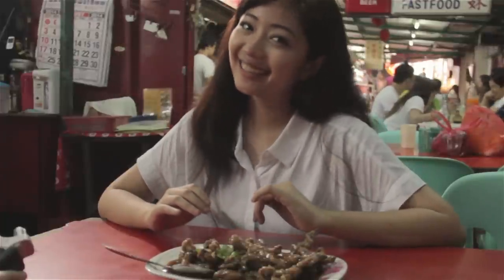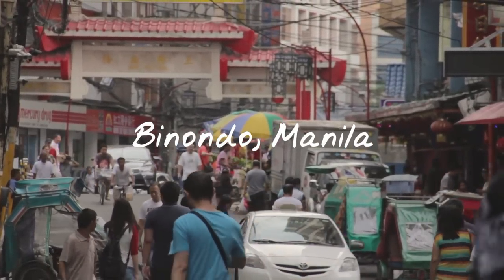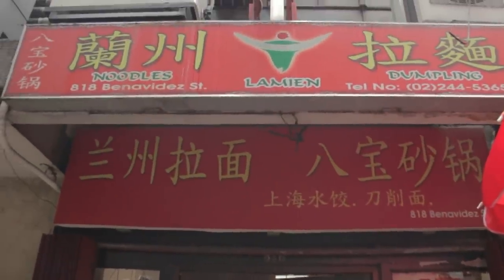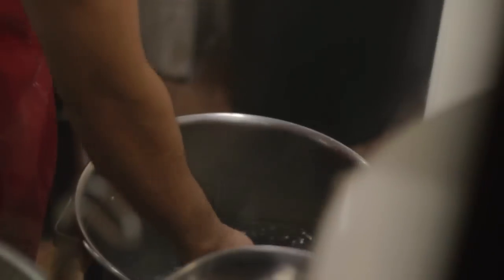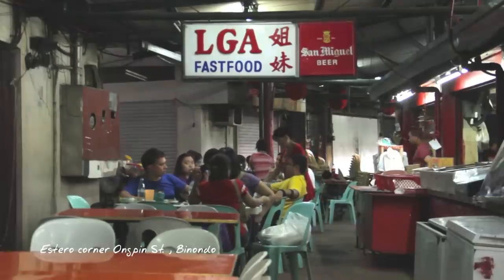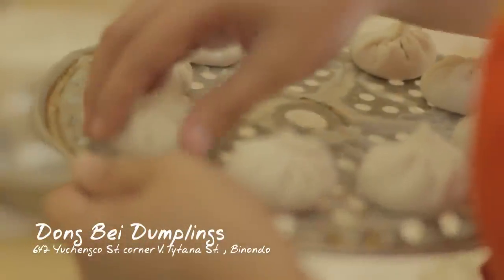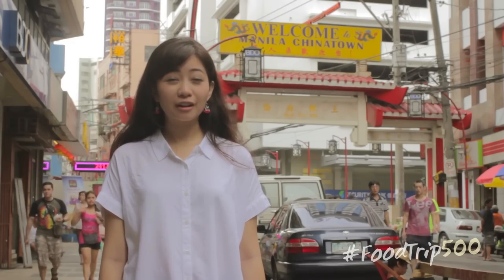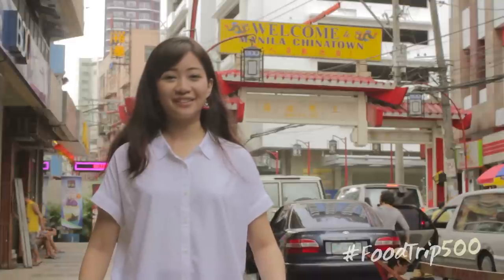The best hand-pulled noodles in Binondo - Food Trip 500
An all-day food trip for just P500? Let Ceej show you how.

Which restaurant is your favorite? Let us know!